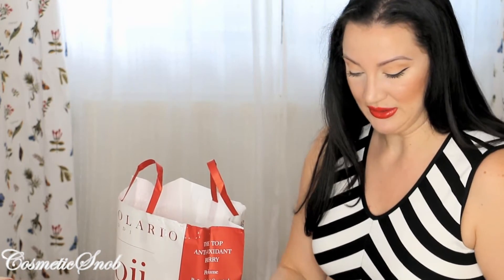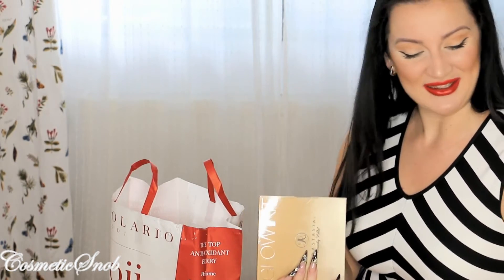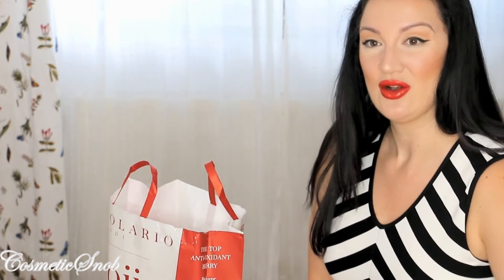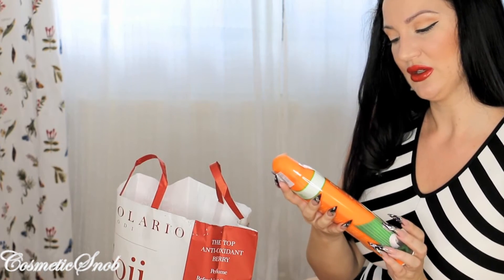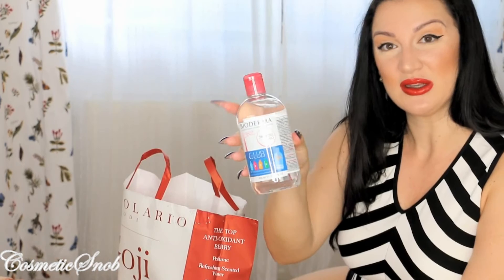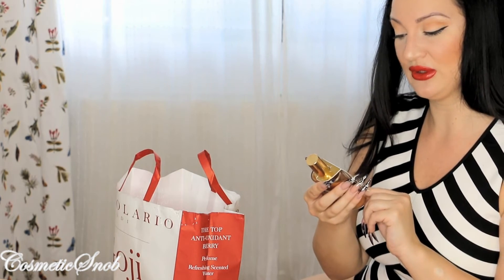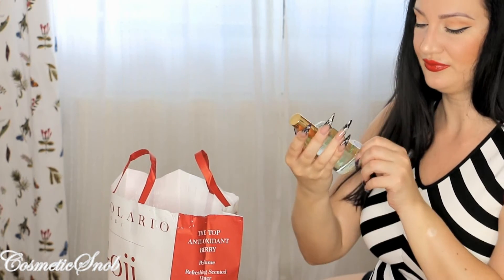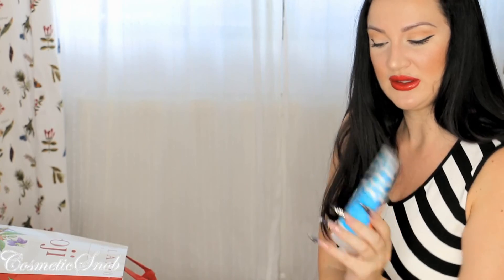Beauty Haul Anastasia Beverly Hills Melvita Bioderma Apivita | CosmeticSnob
Hello, everyone!
I'm so happy to share with you my latest beauty haul. There's the Anastasia Beverly Hills Glow Kit in Sun Dipped, there's Bioderma and Apivita products.